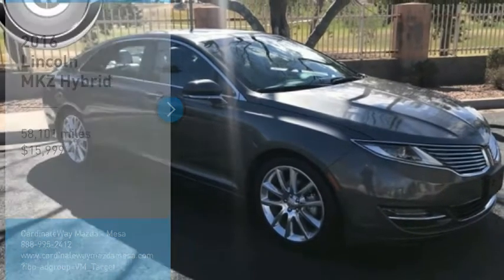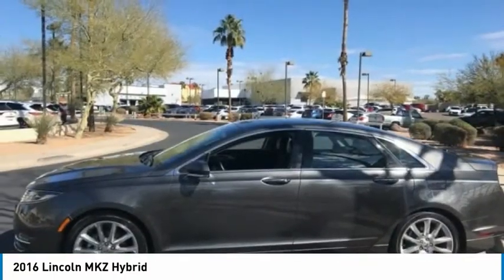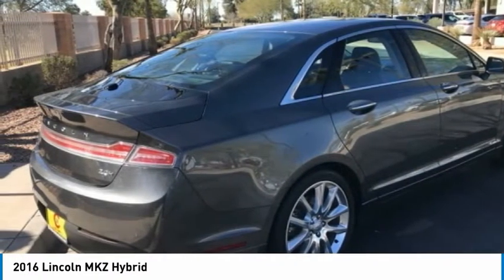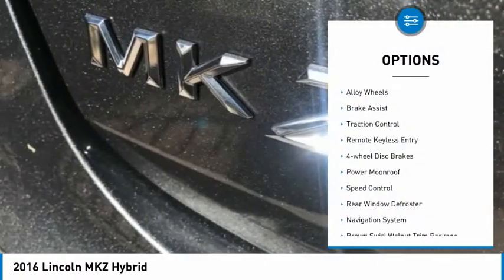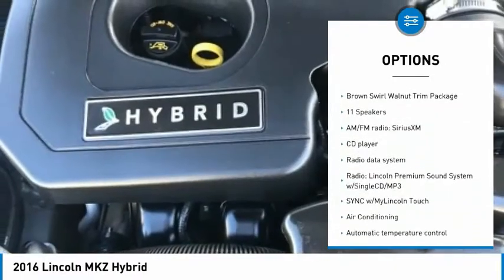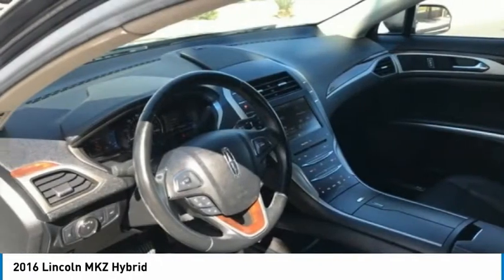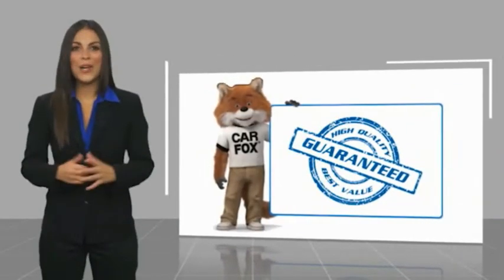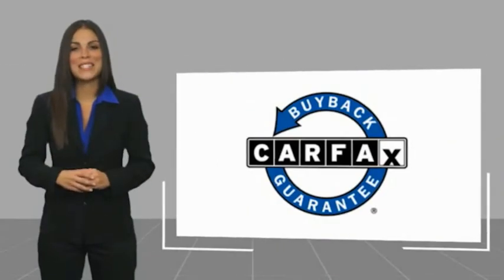2016 Lincoln MKZ Hybrid FOR SALE in Mesa, AZ R484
Stop in today for a test drive of this U 2016 Lincoln MKZ

6343 E. Test Drive

Want us to come to you? No problem! In case we missed a picture or a detail you would like to see of this 2016 MKZ, we are happy to send you A PERSONAL VIDEO walking around the vehicle focusing on the closest details that are important to you. We can send it directly to you via text or email. We look forward to hearing from you!  Clean CARFAX. Platinum Dune Metallic Tri-Coat 2016 Lincoln MKZ Hybrid FWD Aisin e-CVT Powersplit 2.0L I4 Atkinson-Cycle iVCT MKZ Hybrid, 4D Sedan, 2.0L I4 Atkinson-Cycle iVCT, Aisin e-CVT Powersplit, FWD, Platinum Dune Metallic Tri-Coat, Jet Black w/Diamond-L Perforation Leather and Alcantara Seats.  Recent Arrival! 41/39 City/Highway MPG  Awards:     JD Power Initial Quality Study (IQS) Stop by CardinaleWay Mazda Mesa -  Where we develop outstanding relationships where everyone wins  - today! 6343 East Test Drive, Mesa AZ 85206.  Reviews:     Sleek, eye-catching exterior design; high fuel economy from available hybrid model; comes equipped with many convenience/luxury features as standard. Source: Edmunds  Vehicle price and availability are subject to change without notice.